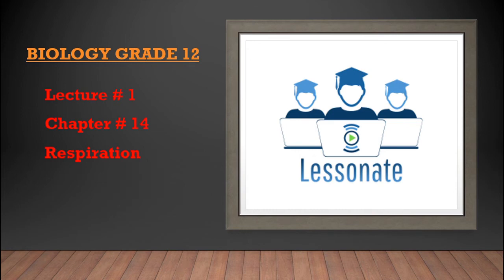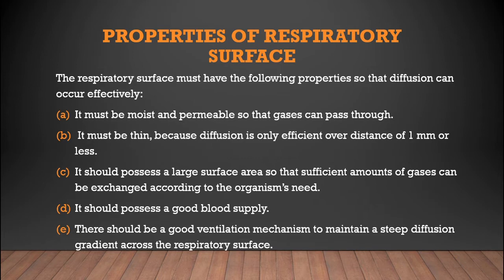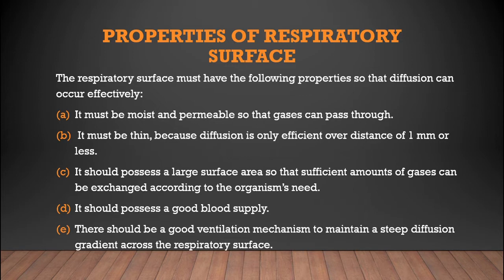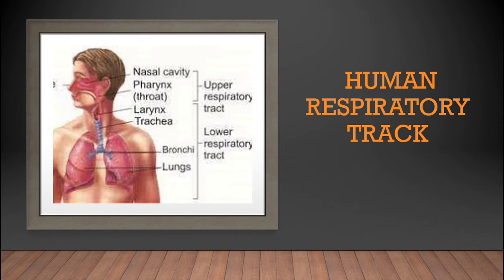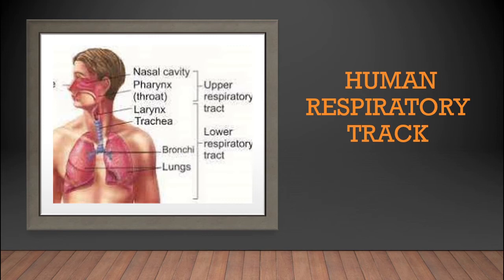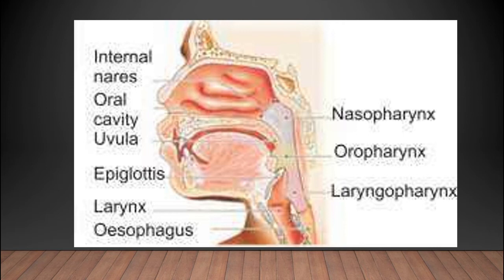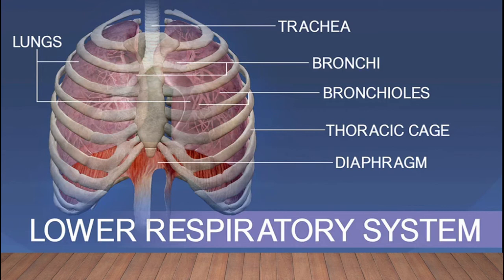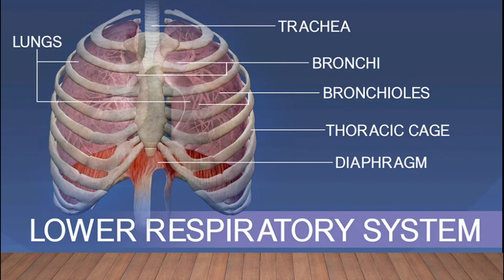Respiratory System Lecture in Urdu/Hindi | Biology Grade 12| 2nd Year | FBISE | Lessonate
In this Biology Video Lecture, Dr. Hajra Matloob (RpH) discussed Fsc part 2 Biology Chapter 1 that is Respiration.
The Topics Being Discussed are Till Alveoli.
The human respiratory system can be divided into two parts:
The upper respiratory tract and The lower respiratory tract.
The upper respiratory tract includes nostrils, nasal cavity, and pharynx whereas the lower respiratory tract consists of the larynx, trachea, primary bronchi, and lungs.
About This Channel
This Channel Provides lectures on all subjects of Fsc specially BIOLOGY and Physics of the first year and the second year covering all boards of Pakistan and other  Urdu Hindi speaking regions of the globe.
The Lectures are delivered at a highly simple and conceptual level so that every student from low grade to sharp grade can take help from.
If you have any questions freely ask in the comment box I will answer them.